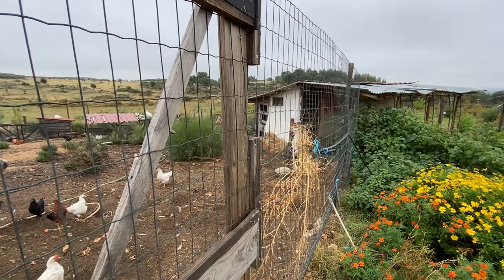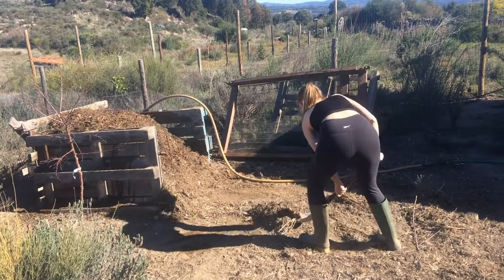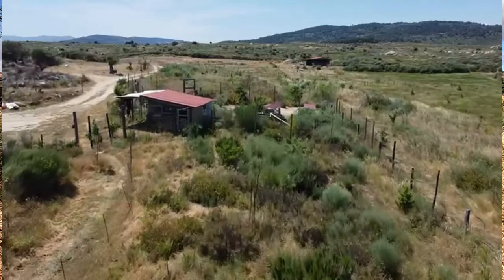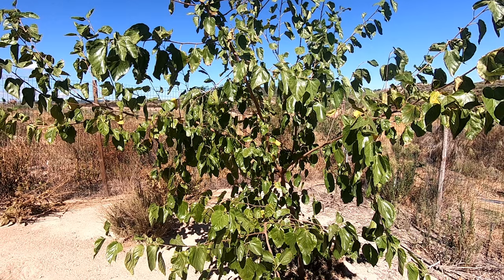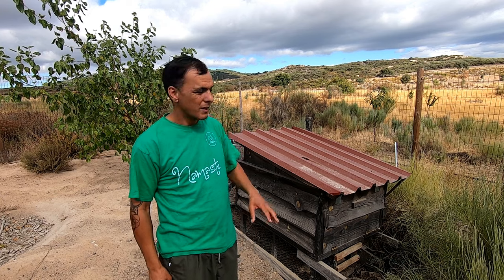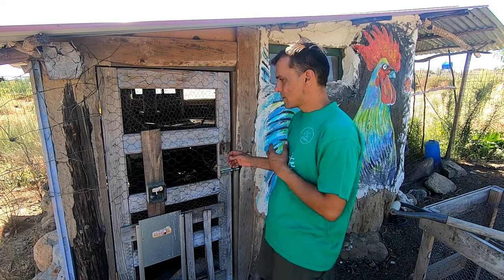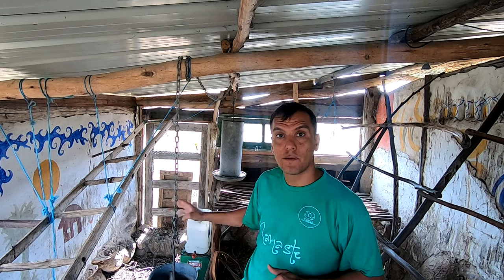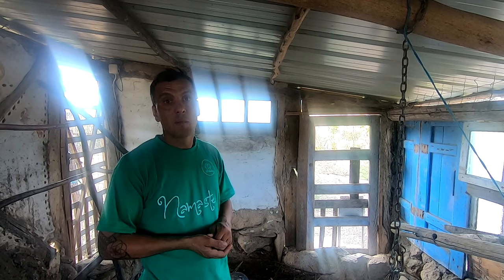Permaculture chickens - Chicken compost system, food forest and more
The ultimate chicken system integrates chickens with different elements, including grey water, composting, food forests and worms. It also includes automation for an easy management system.

Chapters
0:00 Intro
1:06 Chicken compost system
1:47 Chicken Run
2:29 Chicken Food Forest
3:55 Grey water system
4:47 Chicken Worm Feeder
6:00 Chick Nursery
7:31 Chicken Coop with natural materials

Visit us in Central Portugal
- Permaculture internships
- Permaculture courses
- Yoga Retreats
- Farm Stays
- Volunteering